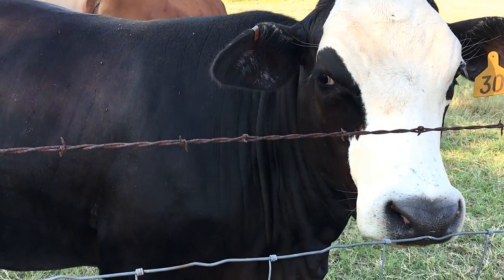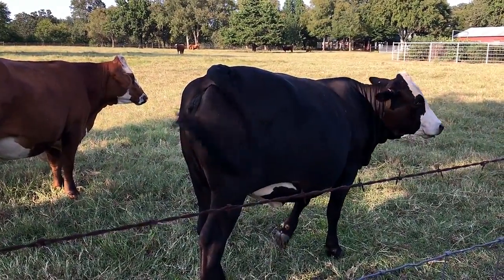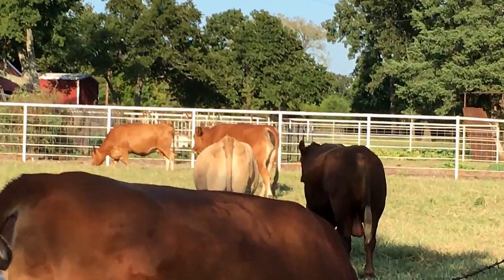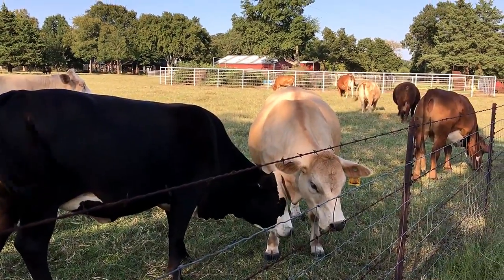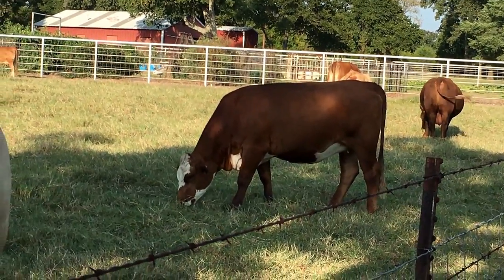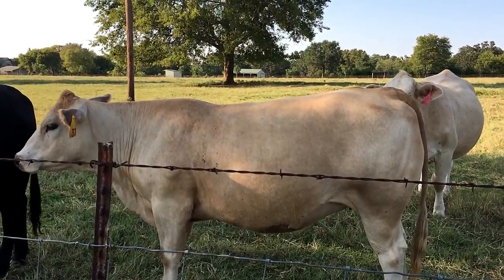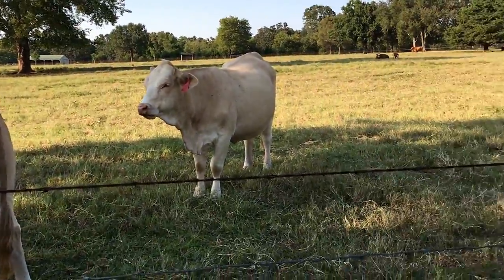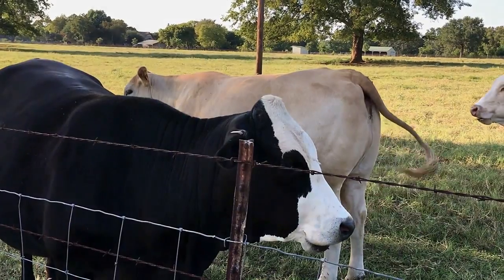ANOTHER LOOK AT MY COWS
alan